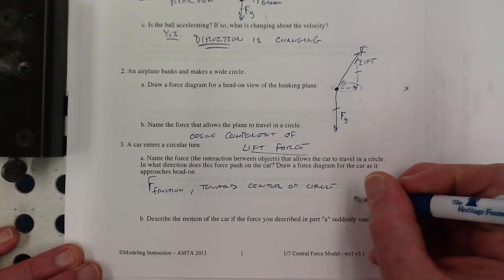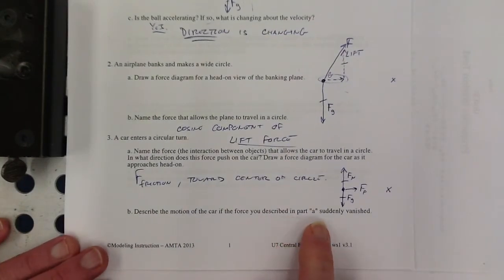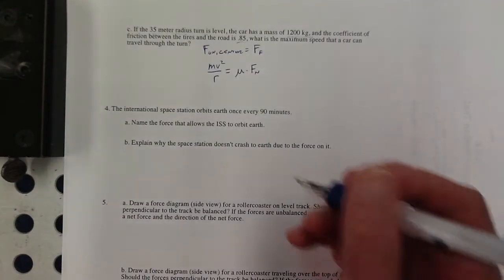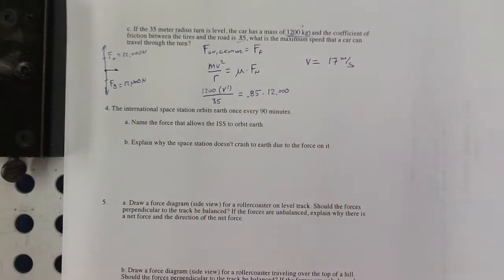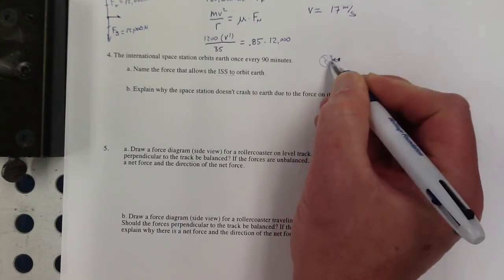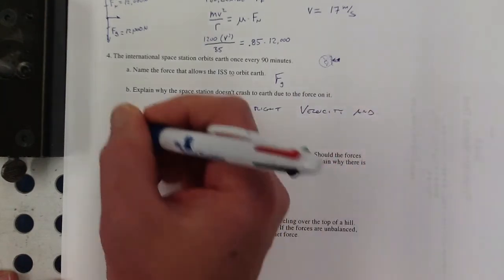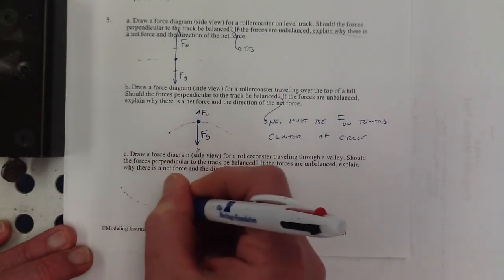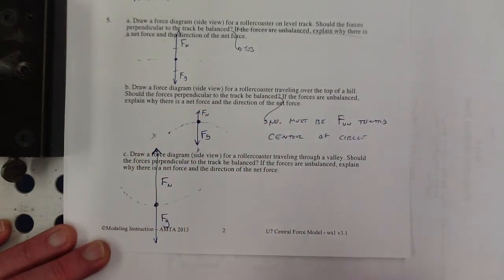Circular Motion 1